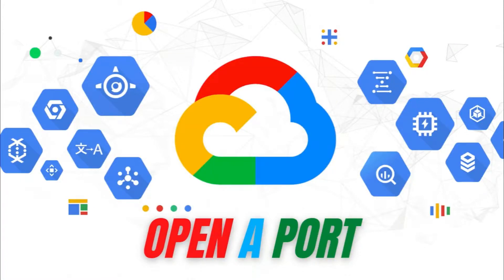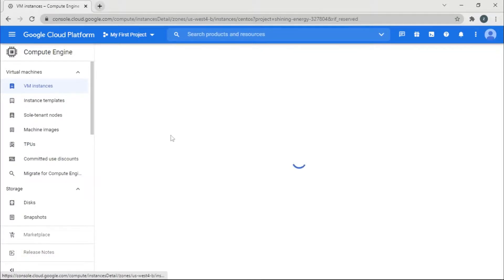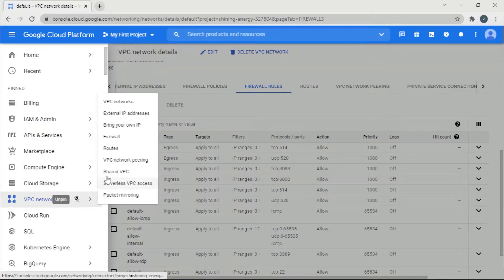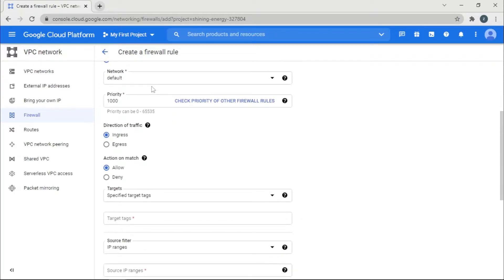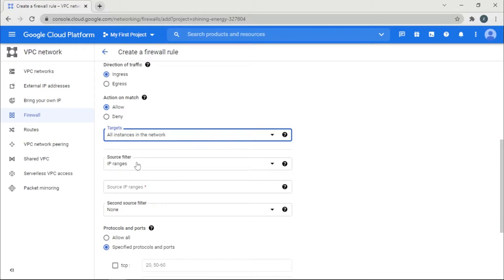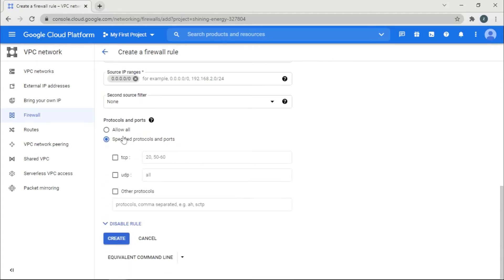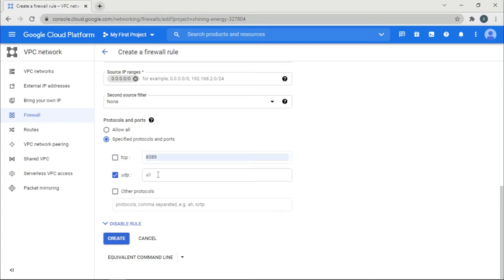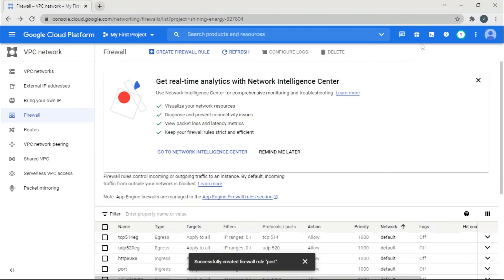How to open a port in GCP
In this video you all will learn how to open a port or access a particular port from your instances in Google Cloud Platform

For those who prefer reading